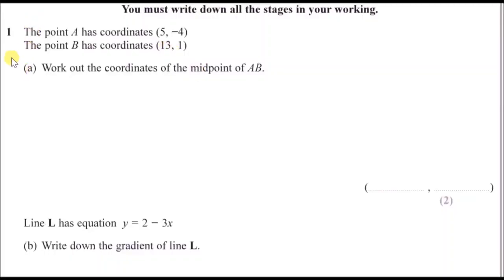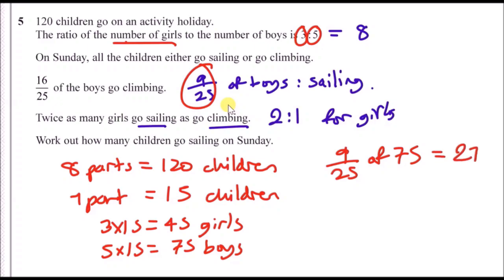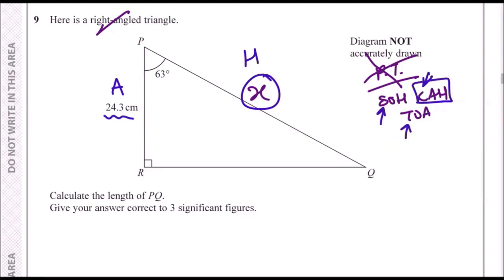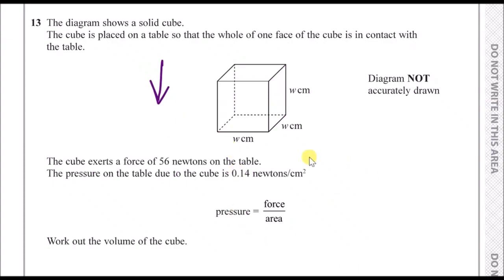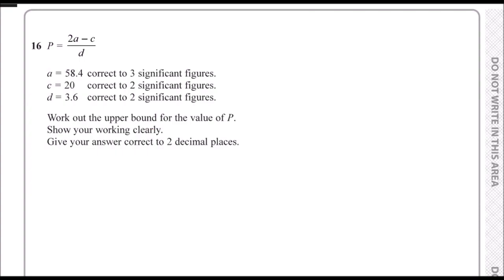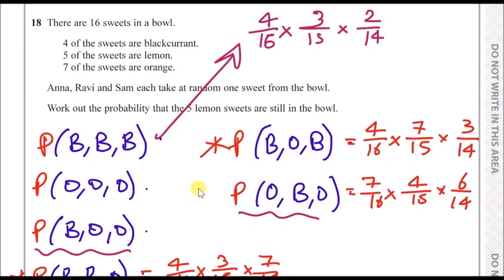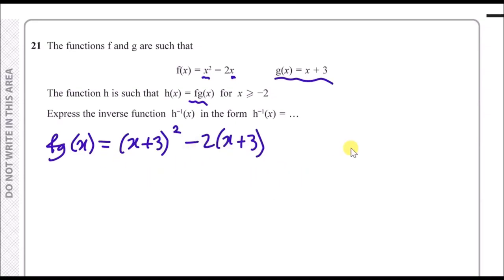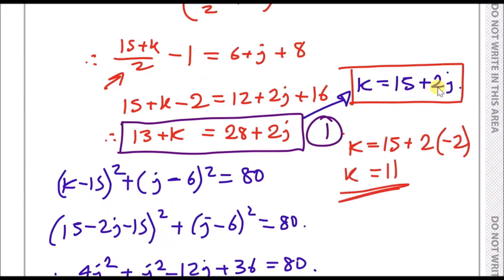January 2020 Edexcel IGCSE Maths | Higher Paper 1H | Complete Walkthrough